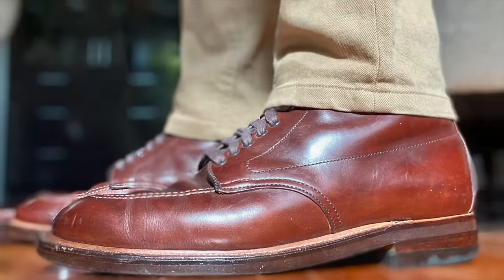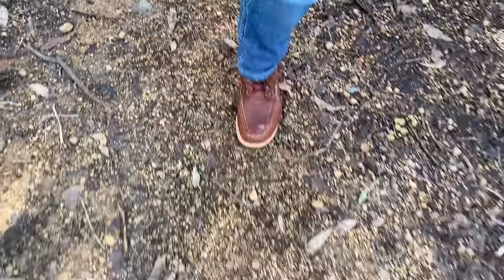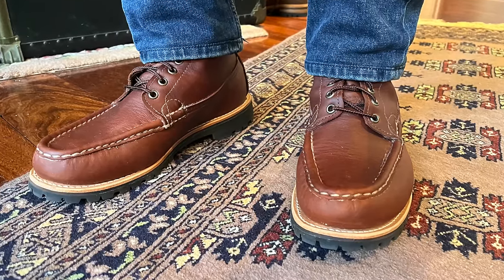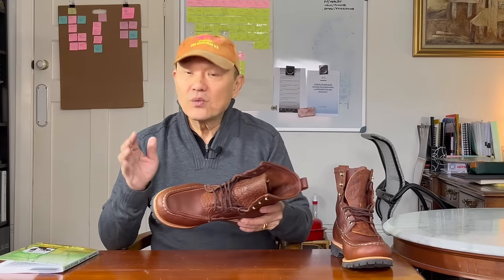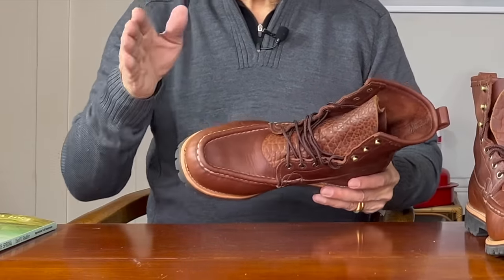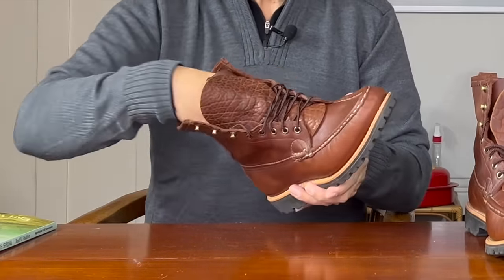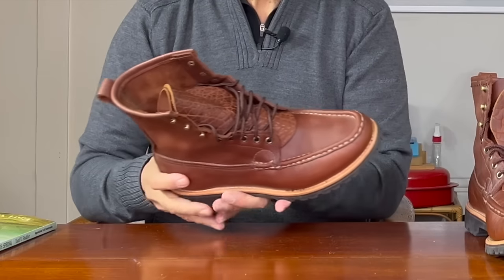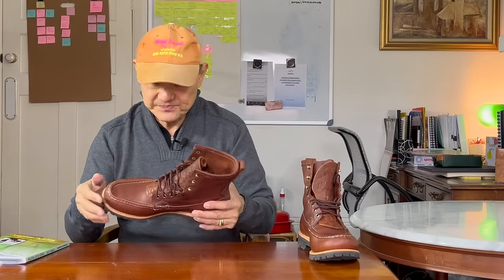Reviewing The Impressive Russell Moccasin Backcountry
Russell Moccasin and this Backcountry moccasin construction boot have an illustrious history. The unique real moccasin construction method is worth looking at for fit and comfort as well as being worthy of walking the full 2,000 plus miles of the Appalachian Trail!

Chapters
00:00 Introduction
00:16 Welcome
01:54 Style and aesthetics
04:06 W C Russell Moccasin
06:52 Construction
12:11 Leathercare
12:50 Sizing, fit and comfort
16:16 Value
17:23 Summary